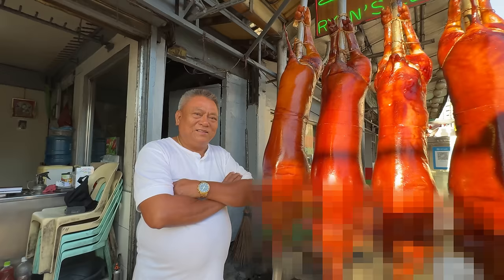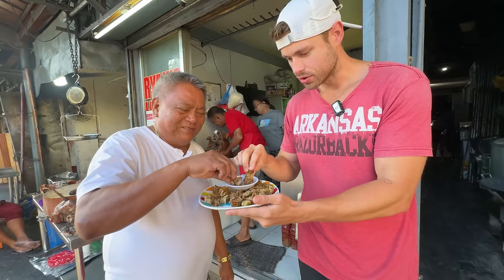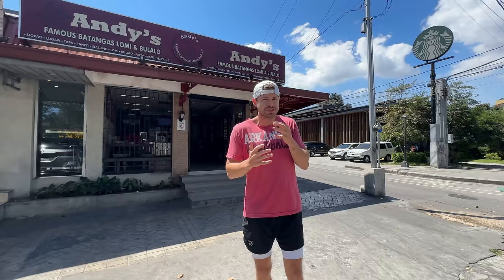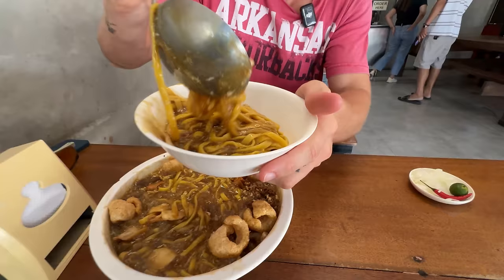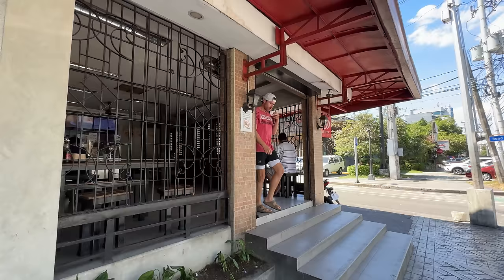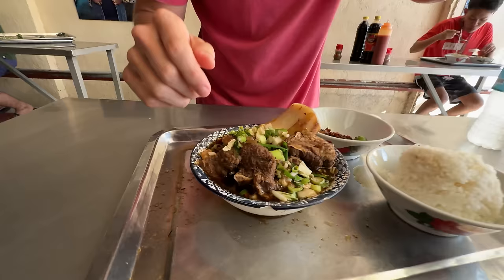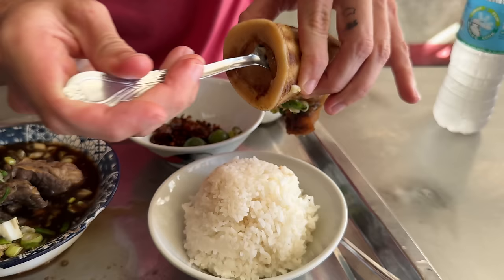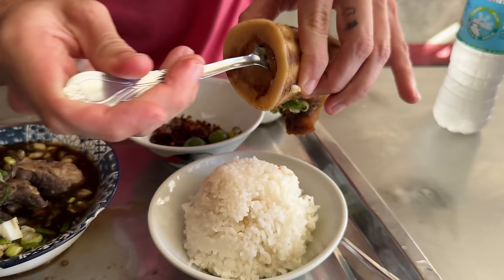Food that will give you a Heart Attack | Manila's Unhealthiest food (I can't stop eating) 🇵🇭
Thanks to the @TheChuiShow for always showcasing the most delicious places all over PH. I wouldnt have been able to find these places if it wasn't for him

Pepeton's Grill & Catering

Podcast on Spotify: Broken Rice Podcast